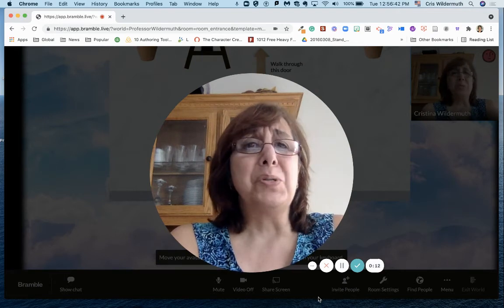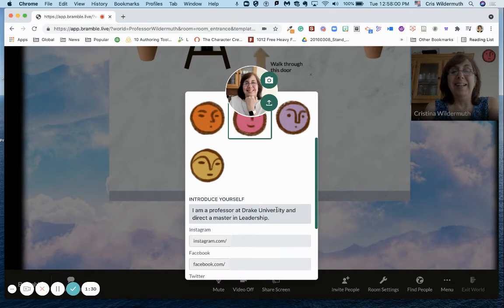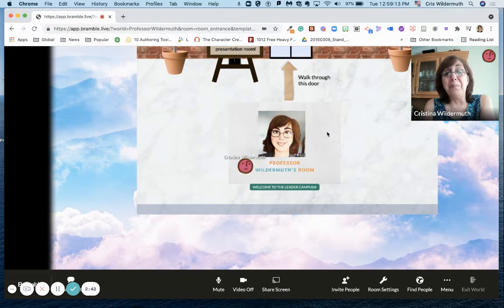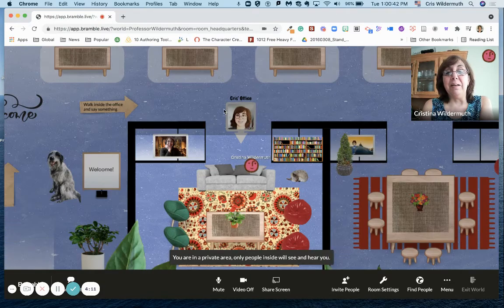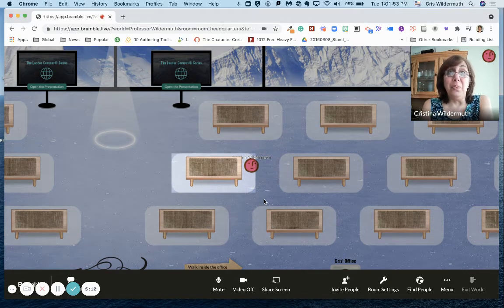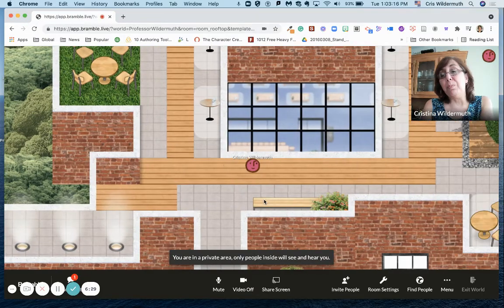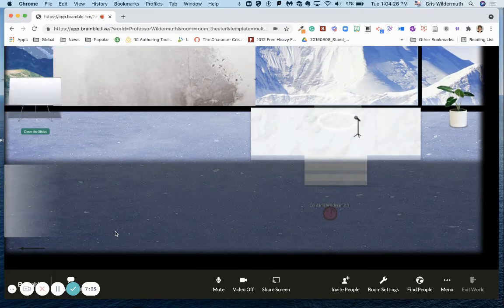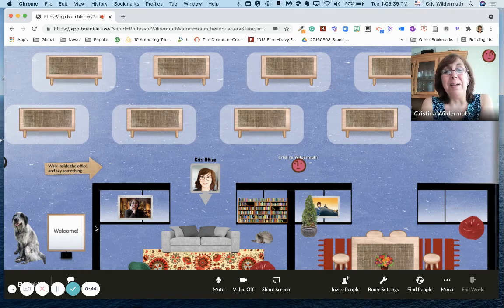How to use Bramble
Watch this video to see how to use Bramble! Bramble has been my life saver during the Pandemic.